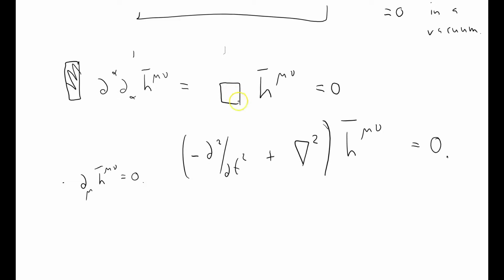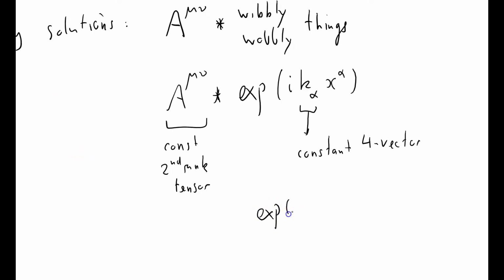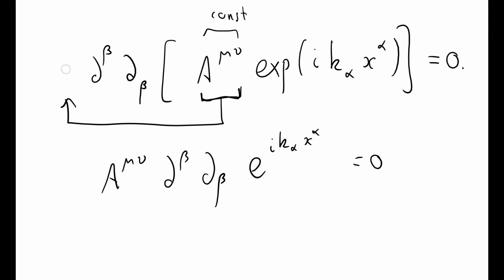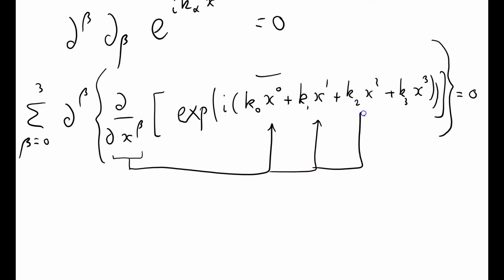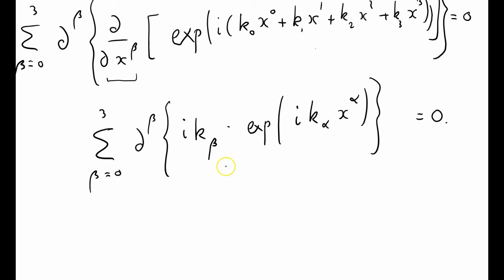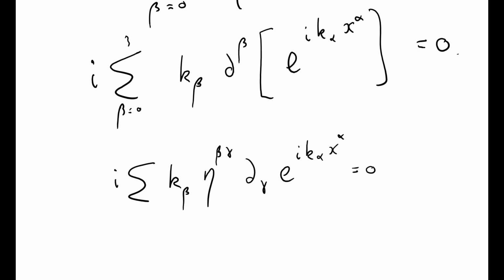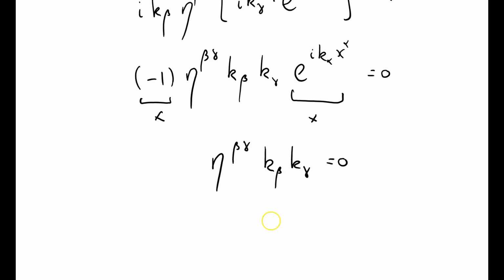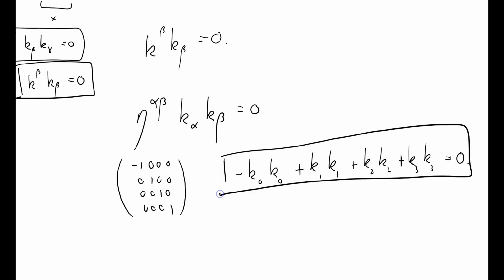GW 021 solutions to the wave equation